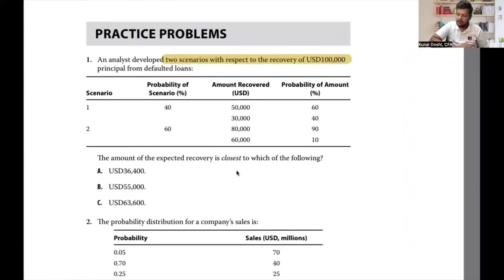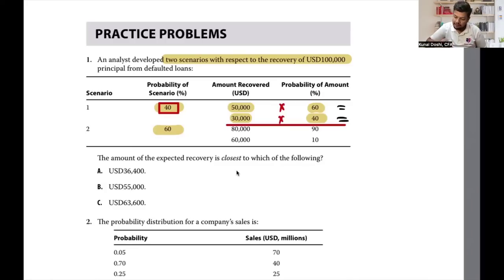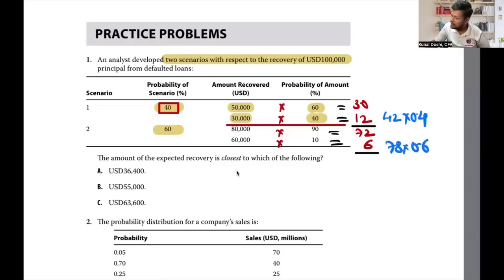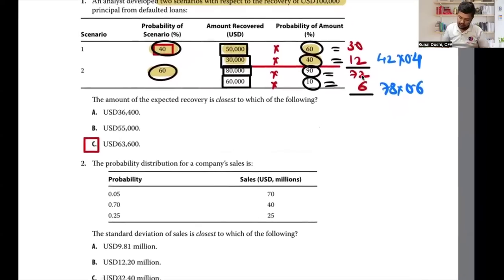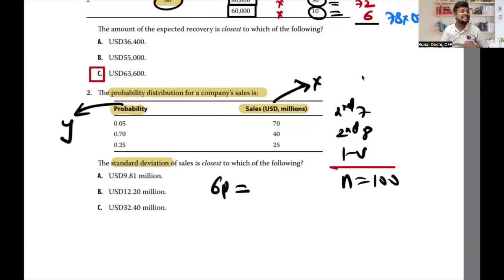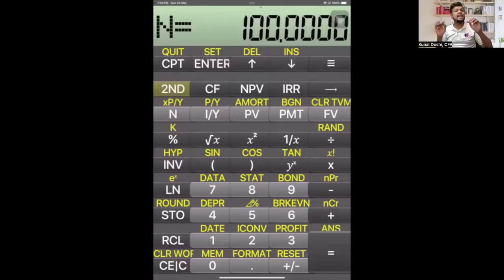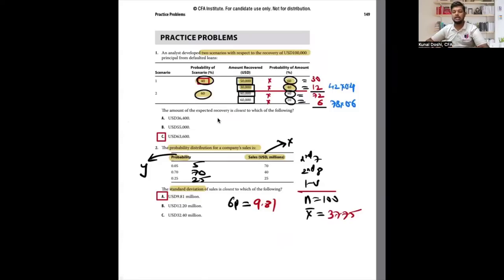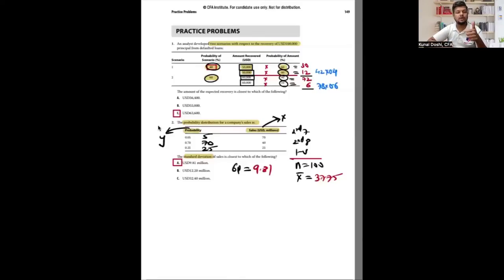CFALevel1 End of Chapter Q&A Solving Quantitative Methods R4 - Probability Tress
CFA Level 1 Free Lectures -  2024 by Kunal Doshi, CFA

Here’s the list of my 2024 recordings of CFA Level 1 Lectures of End of Chapter Questions, Raw and Unedited. Hope you like and enjoy it and find it useful.

Background:
2 years back, on the occasion of my Daughter's birthday, I launched CA Final Course Free on my channel and everyone gave a positive response which motivated me to come up with the idea to launch one of my past courses free on my channel and I made it a task to launch one course every alternate year or perhaps every year.